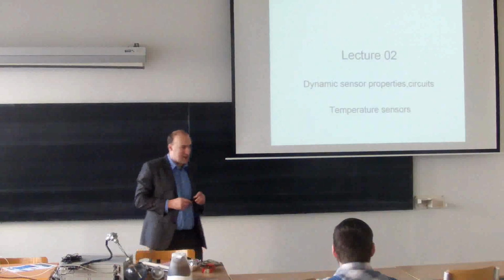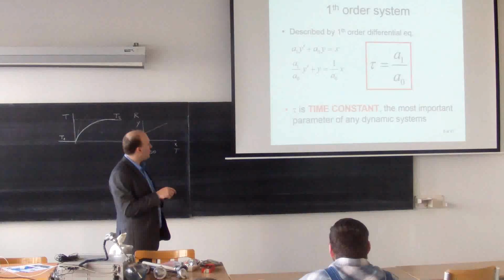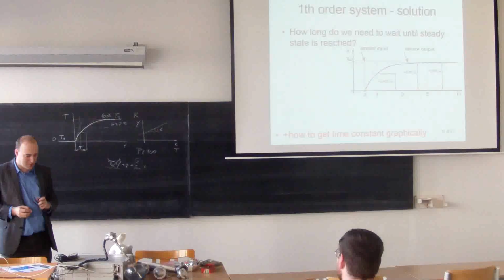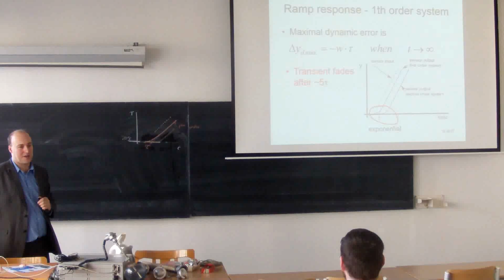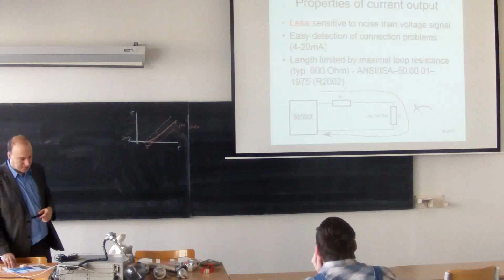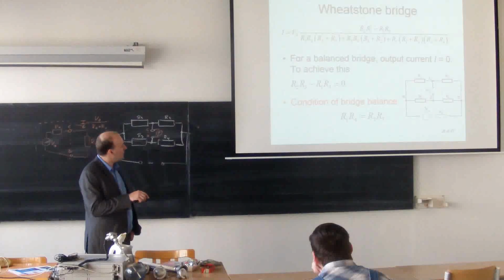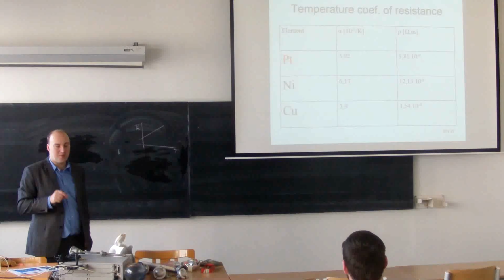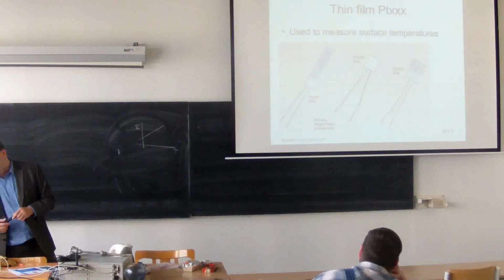Measurement in Engineering - summer 2015 - Lecture 02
Sensors basics II - dynamic states, circuits
Temperature sensors - Pt100